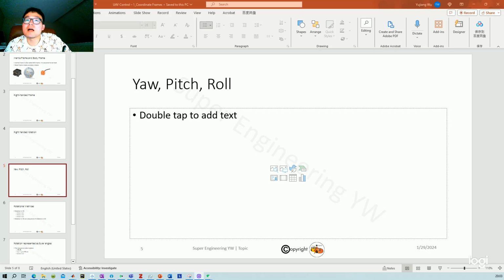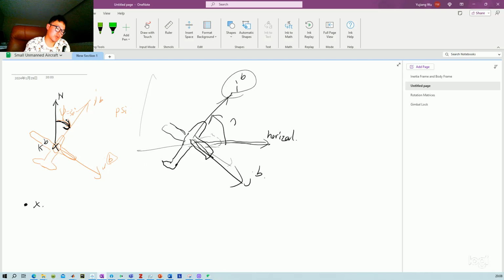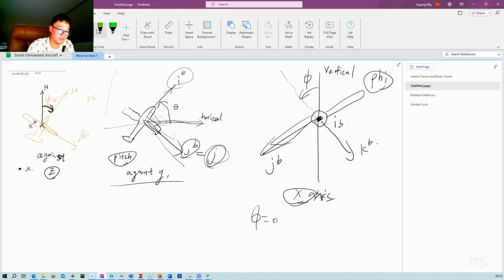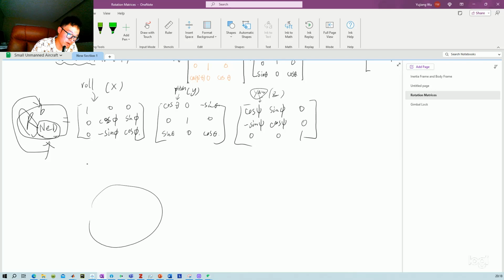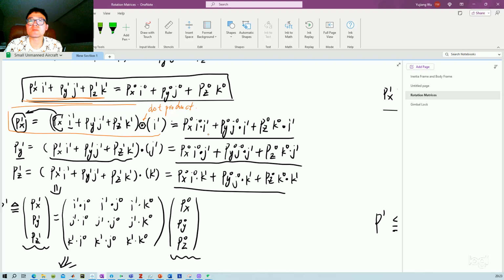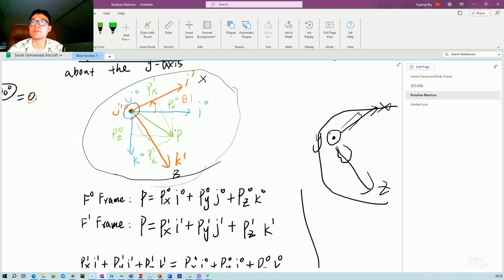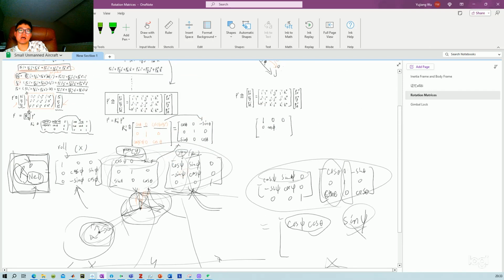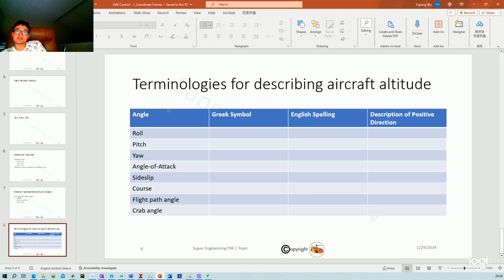L1_2-Euler Angles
Euler angles are a set of three angles that describe the orientation of a rigid body in three-dimensional space with respect to a fixed coordinate system. The three angles are typically denoted as roll (φ), pitch (θ), and yaw (ψ), and they represent rotations around the body-fixed x, y, and z axes, respectively.
00:00 Yaw, Pitch, Roll
00:57 Yaw angle
03:40 Pitch angle
07:49 Roll angle
10:06 2D Rotation
12:12 Rotation Matrix from Inertia frame to body frame
16:27 2D Rotation against the Z axis (Derivation)
19:11 Dot Product
21:55 Fix the frame and rotating the vector
24:40 2D Rotation against the Y axis (Derivation)
26:40 2D Rotation against the X axis (Derivation)
26:55 3D Rotation and Euler Angles
28:00 Sequence Matters
30:36 Why Pitch as the middle rotation for aircraft control
35:40 What will be covered next